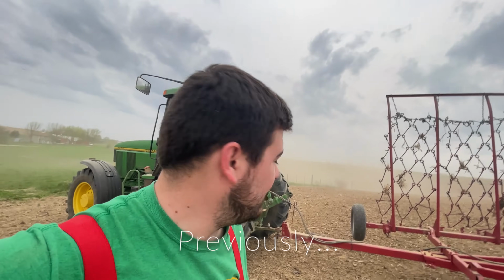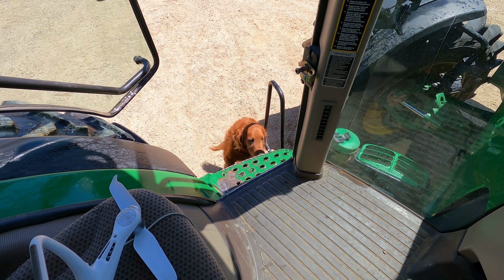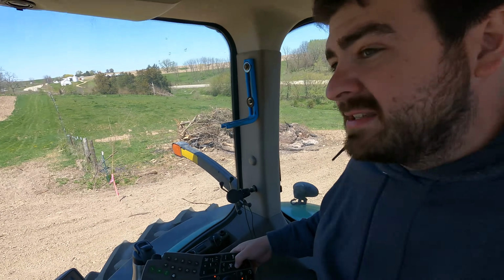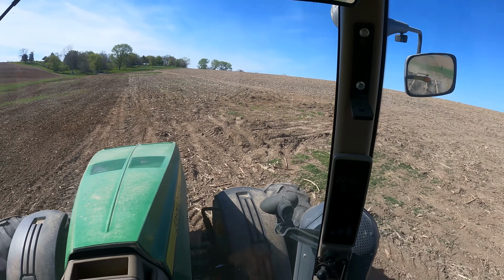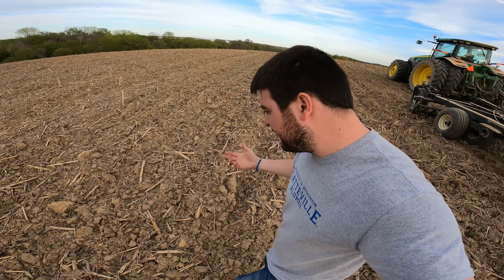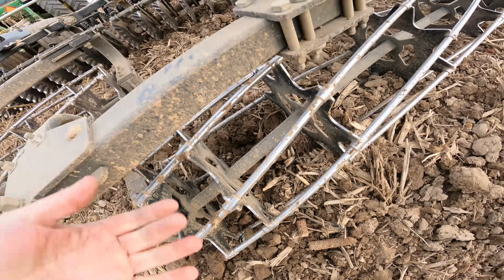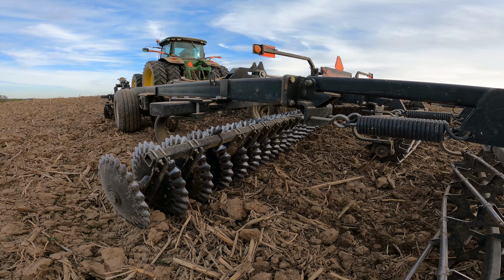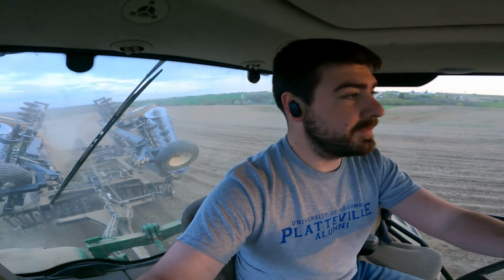Tilling Up A Storm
With soybeans planted, we can focus on starting to plant corn!